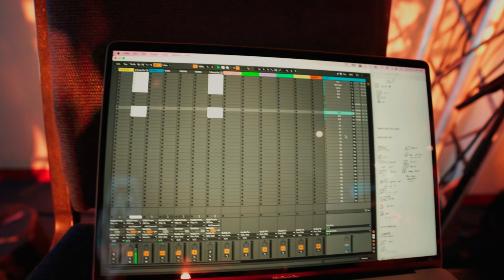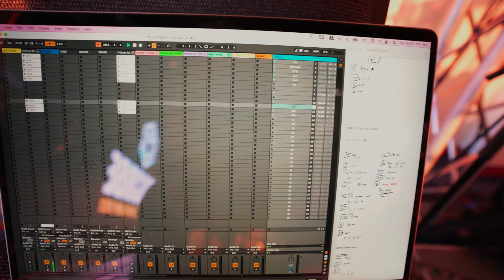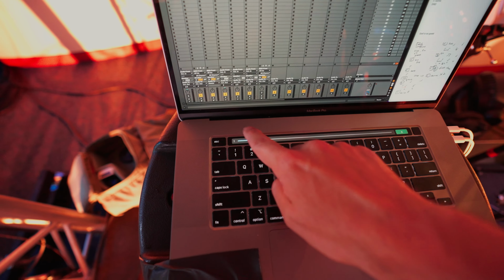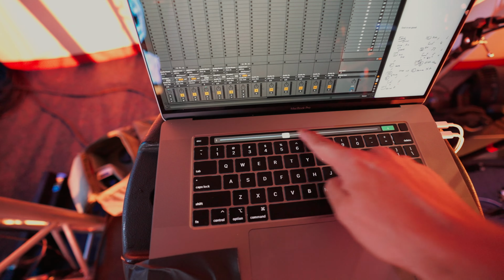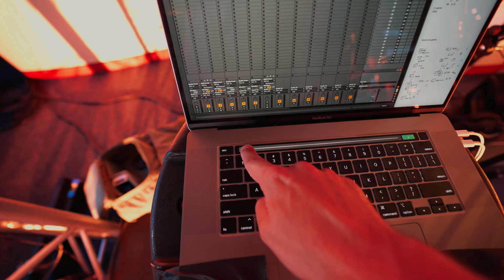what to do when you're playing for a camp all week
what to do when you're playing for a camp all week vlog 188